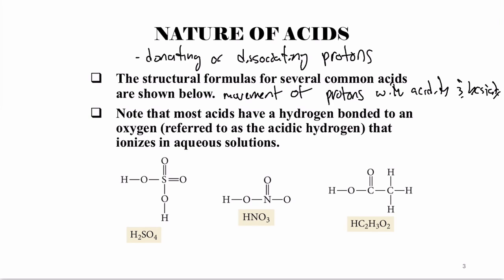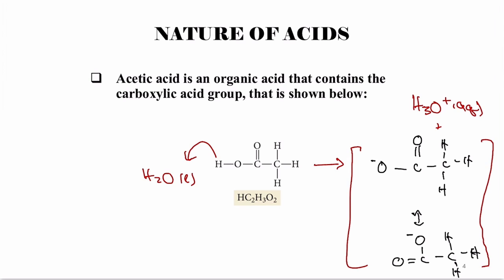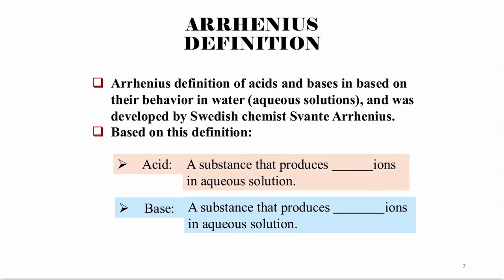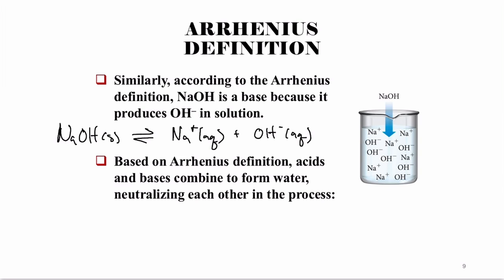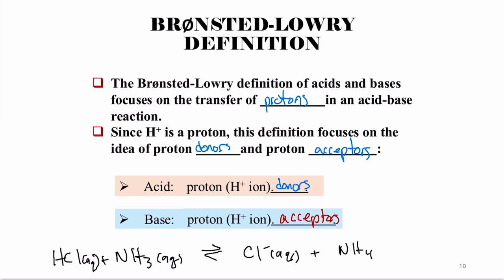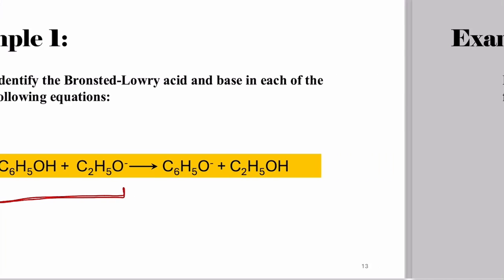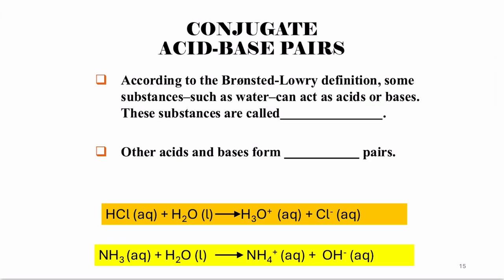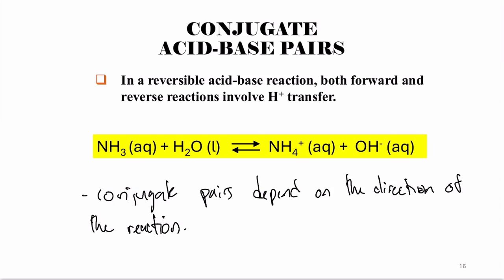Acids and Bases Part 1